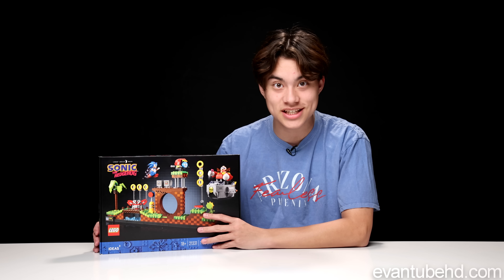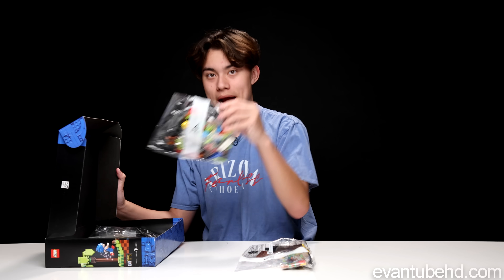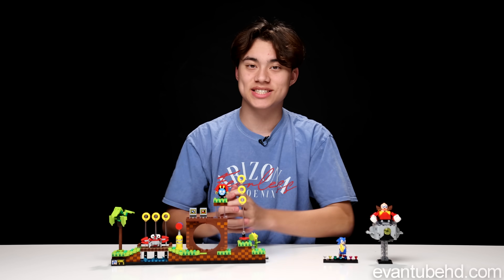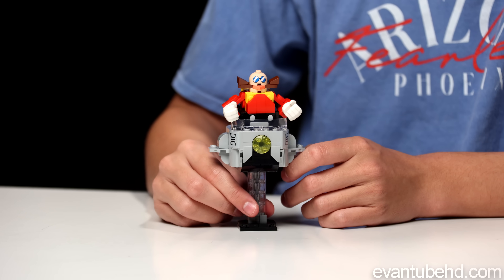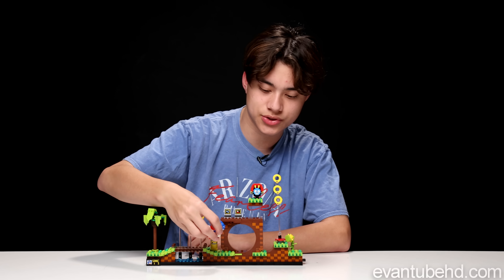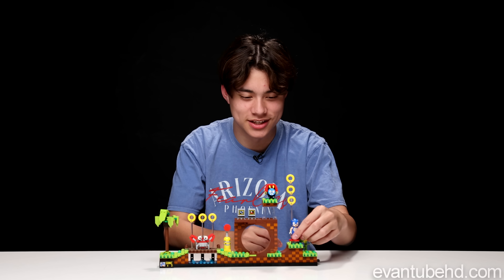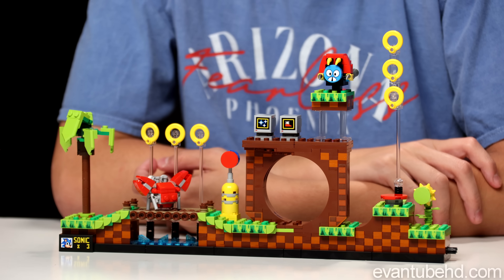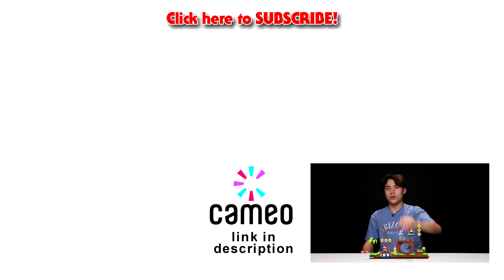LEGO SONIC THE HEDGEHOG - Green Hill Zone - Set 21331 Time-lapse Speed Build & Review!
Today we take a look at the LEGO Sonic the Hedgehog - Green Hill Zone! Lego Set #21331

00:01 Introduction
01:44 Unboxing
02:28 Speed Build
03:30 Review

About LEGO Sonic the Hedgehog - Green Hill Zone
Celebrate a pop culture icon and showcase the gameplay of a true classic with this LEGO® Ideas Sonic the Hedgehog™ – Green Hill Zone model (21331). Enjoy quality time with no distractions, recreating authentic details of the Green Hill Zone, including a palm tree, bridge loop, rings, TV screens, Dr. Eggman’s Eggmobile and a spring for Super Sonic Jumps.

Iconic characters
Arrange the level in your own way and bring it to life with a Sonic the Hedgehog minifigure and Dr. Eggman, Moto Bug and Crabmeat figures. Step-by-step building instructions are included and – like in the game – you collect Chaos Emeralds as you progress. A display stand for the 7 Emeralds and Sonic minifigure completes a colorful centerpiece. All in all, it’s the best Sonic nostalgia gift for yourself or any fan.

Endless possibilities
Welcome to LEGO sets for adults: a space to relax and build detailed models that pay homage to the worlds of gaming, history, travel, sport, science, technology and entertainment.

Recreate the Green Hill Zone in LEGO® bricks – Recapture the magic of Sonic the Hedgehog™ with this LEGO Ideas model of an all-time classic platform game level (21331)
Iconic characters – A Sonic the Hedgehog™ LEGO® minifigure, plus brick-built figures of Dr. Eggman with his buildable Eggmobile, Moto Bug with 2 face options, and Crabmeat
Authentic obstacles and details – Build a palm tree, bridge loop and lever-activated spring for Super Sonic Jumps, plus 7 rings and 2 buildable TVs with 5 screen elements and 5 sticker options
Collect Chaos Emeralds, just like in the game – Earn an emerald for every build you complete and display all 7 on the stand with Sonic
Gift idea for fans – This 1,125-piece LEGO® model makes a nostalgic birthday or holiday gift for millennial Sonic the Hedgehog™ fans who enjoy mindful activities to unwind
Display piece – The buildable Green Hill Zone measures over 7 in. (17 cm) high, 14 in. (36 cm) wide and 2.5 in. (6 cm) deep. It may be rearranged and connects easily to extra sets
Step-by-step guide – Includes a premium-quality, illustrated booklet featuring the set’s fan designer and LEGO® designers, plus illustrated instructions to ease the building experience
The LEGO® fans’ choice – This set for adults is one of many exciting LEGO Ideas sets, each created by a fan designer, voted for by thousands of LEGO fans and produced by the LEGO Group
High quality – Since 1958, LEGO® bricks have met strict industry quality standards to ensure secure connections and robust buildable models